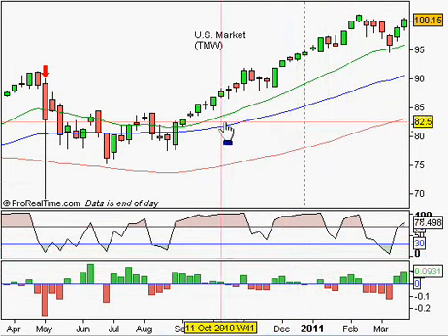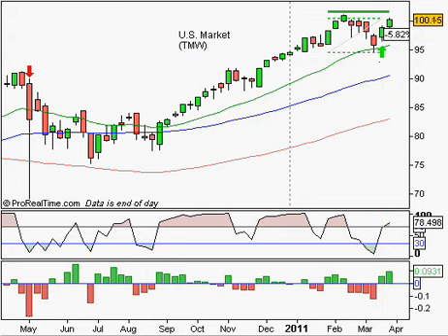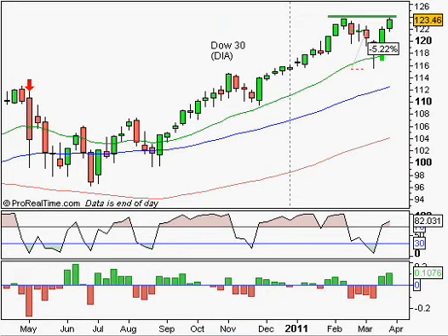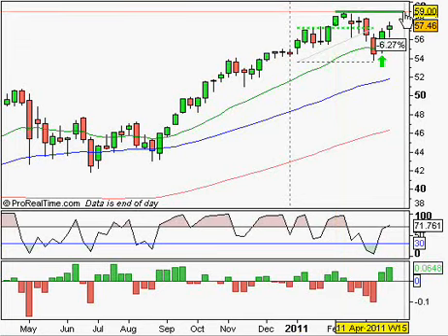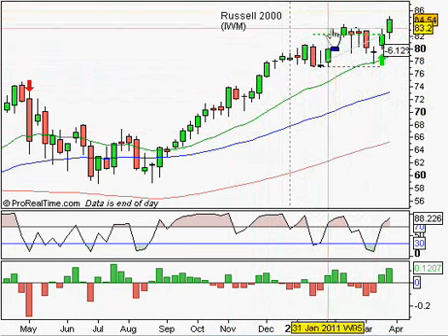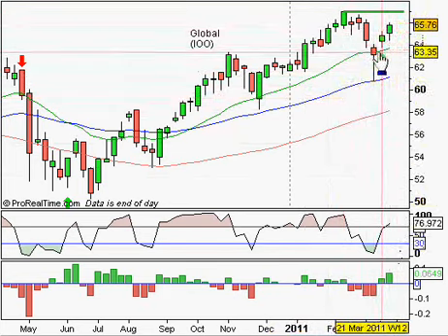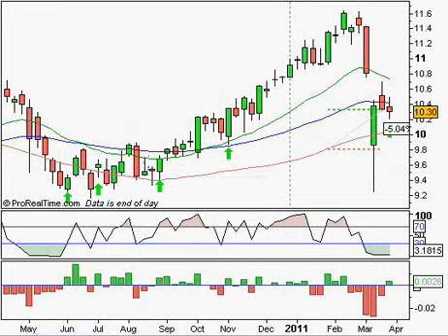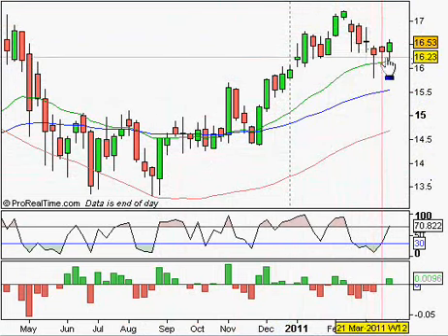April 4, 2011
This week's buy siganals... Japan (EWJ) and Financials (XLF).